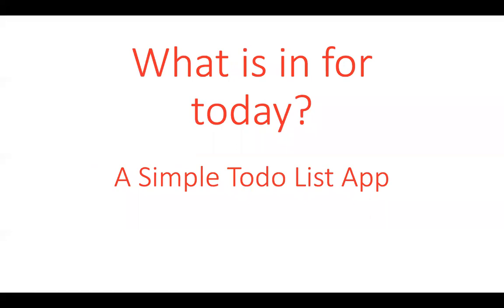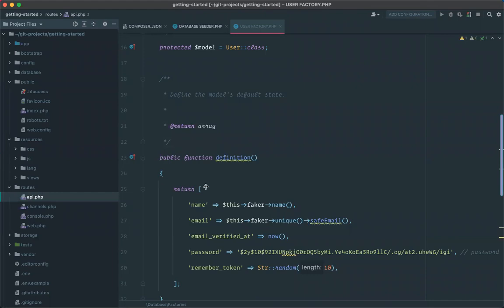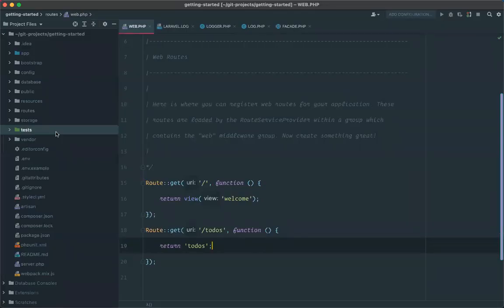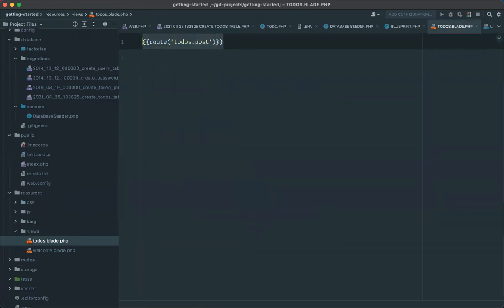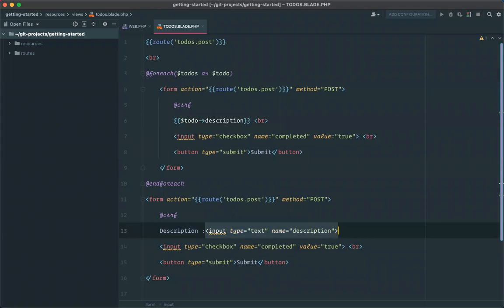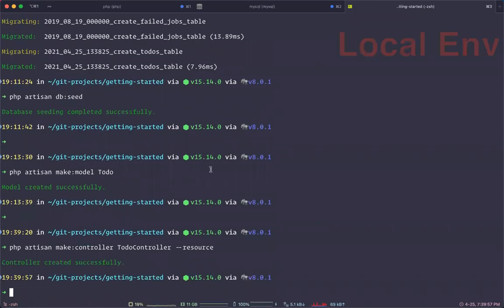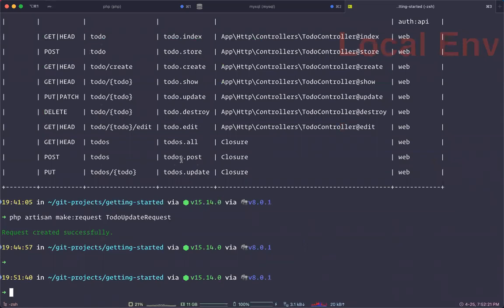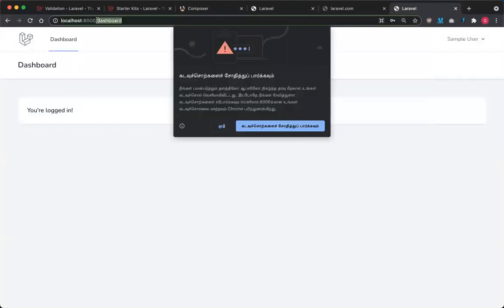Getting Started with Laravel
Getting Started with Laravel, the invigorating tech session in Web Back-end Series by J’pura FOSS Community.